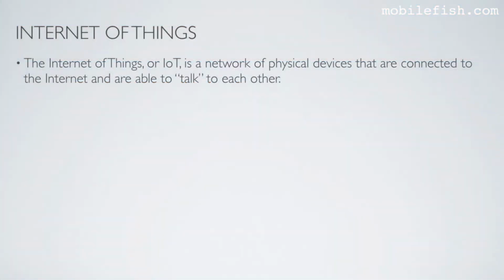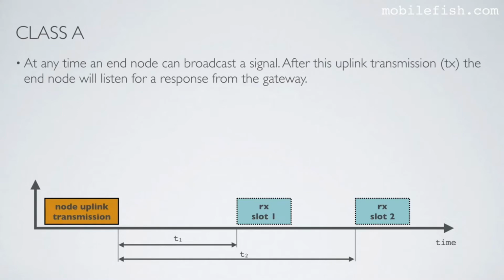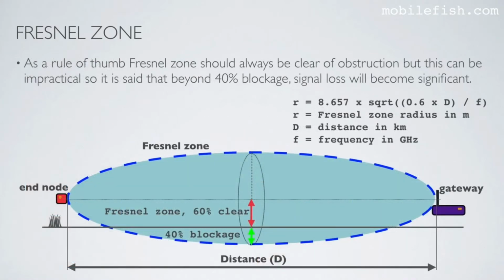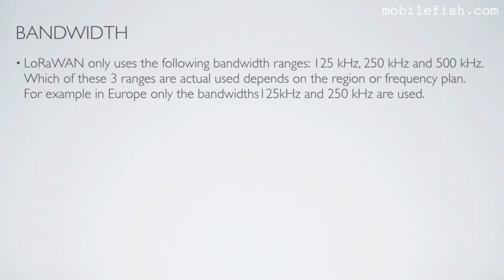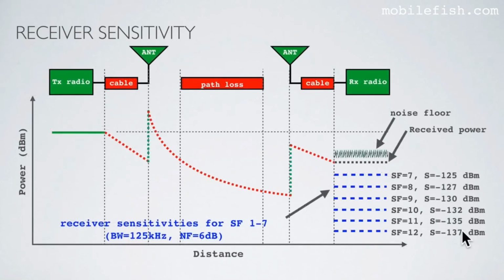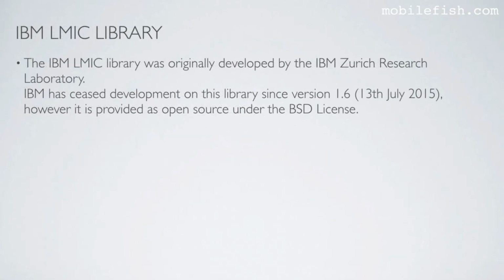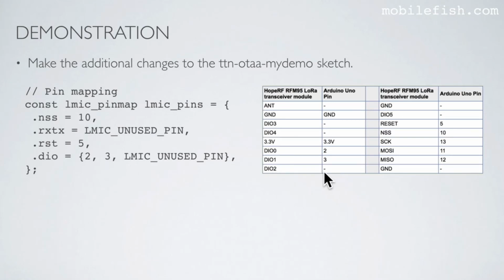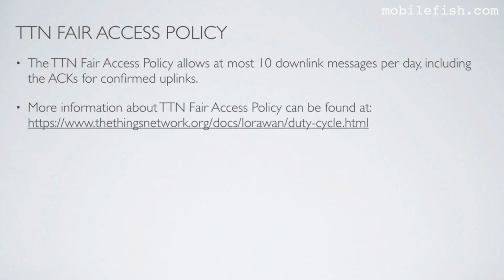LoRaWAN Tutorial (25 Videos - all in one)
proudly made in Europe